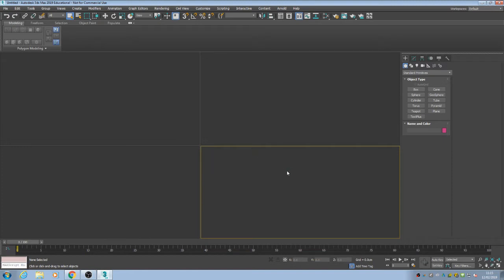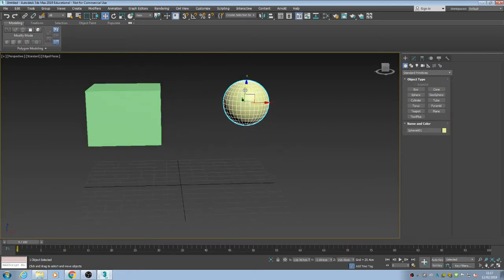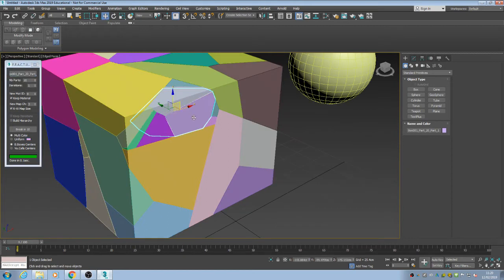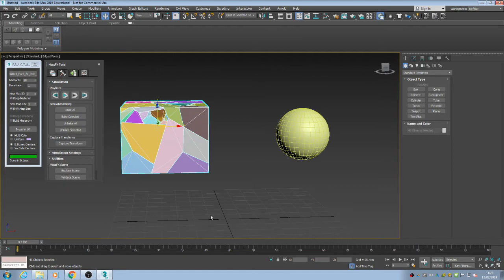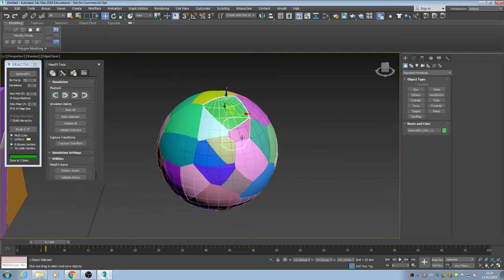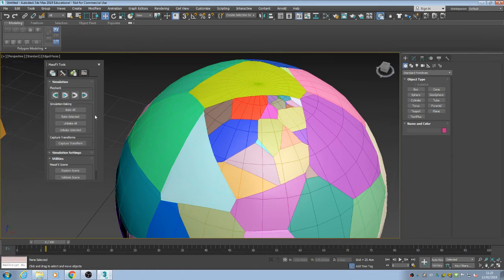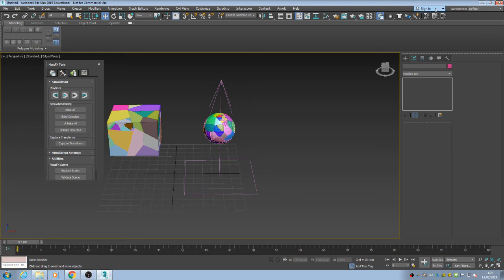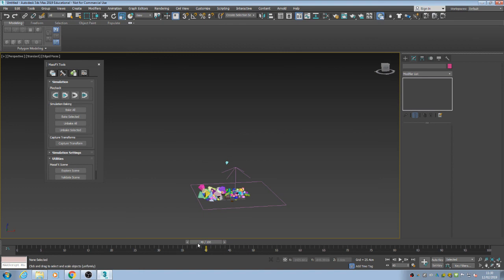3DsMax applying scripts (fracture), using MassFX.